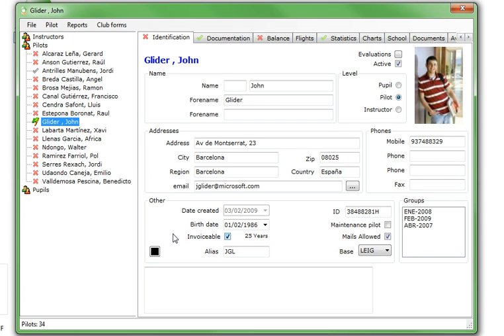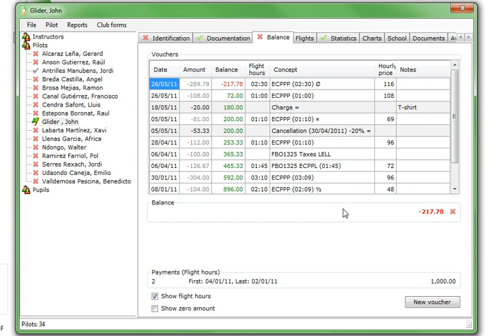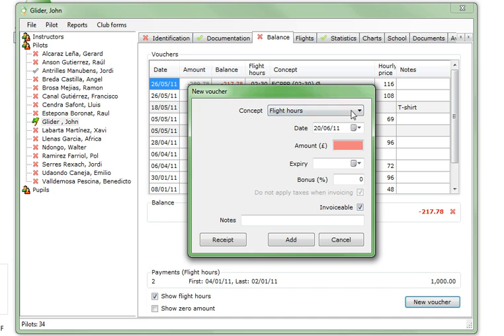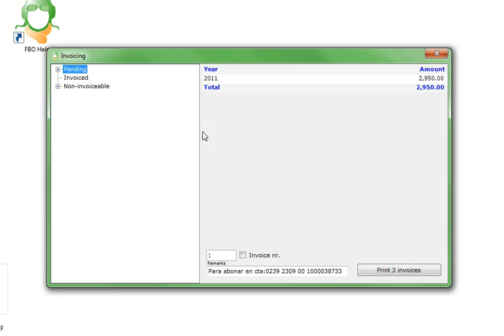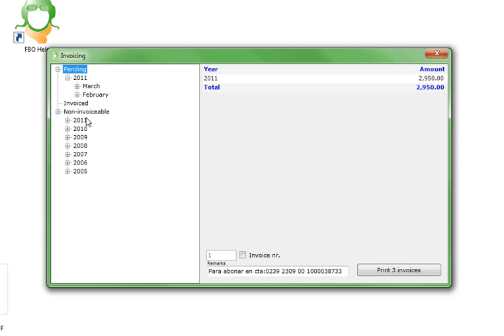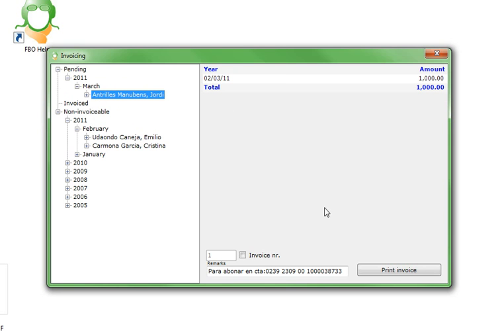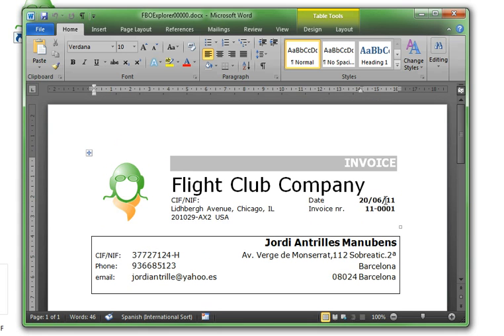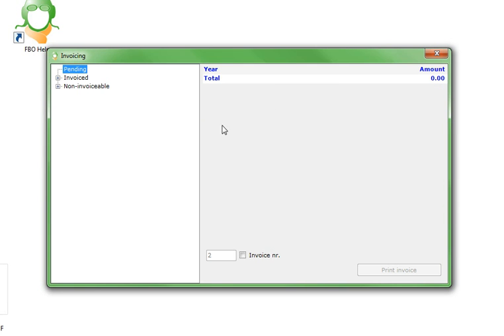FBO Explorer: Invoicing bycredit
From this window the user processes the outstanding invoices